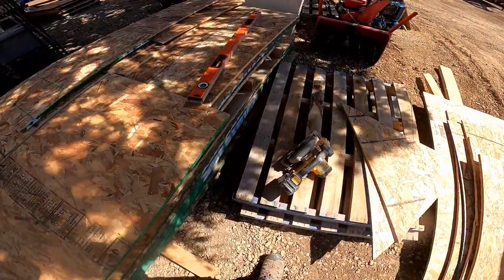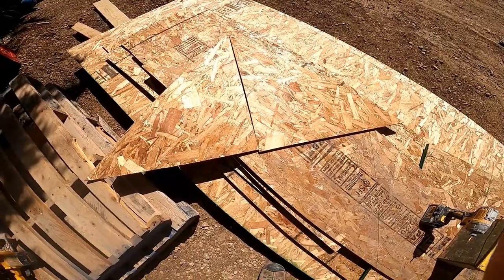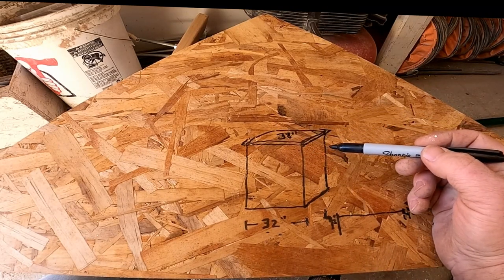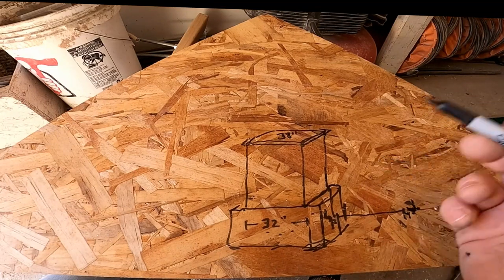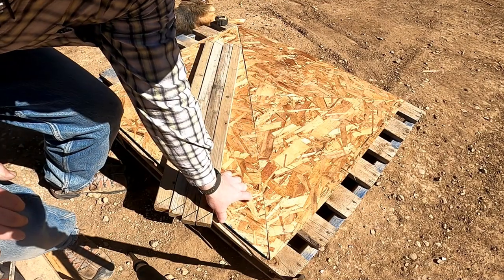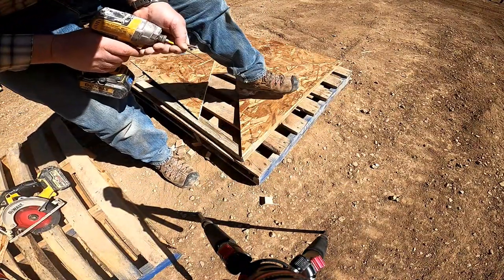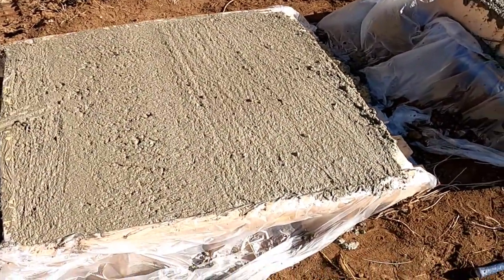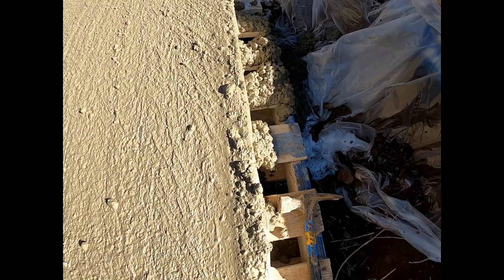Building some concrete column cap forms for stone gate pillars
The General contractor wanted some concrete caps built for two stone columns, so we custom  built some forms using scrap pieces of plywood and some old 2x4s and poured the caps, in this video we explain in detail how we put them together. We almost always use a t25 head screw because the regular Philips bits are junk and they strip out too much so we switched to the t25 and were super happy with them. Here's a link below to the kind we used.

Here is a list of tools I used to build this project.

DEWALT 20V Impact Driver Brushless, 3-Speed
Power Pro Wood Screws, #9 x 3", Premium Outdoor Deck Screws, Rust Resistant, Epoxy Coated Bronze, 5lb Tub, 417 pcs
WoodPro Fasteners AP9X112-1 T25 1-Pound Net Weight 9 by 1-1/2-Inch All Purpose Wood Construction Screws, 168-Piece
Topcon RL-H5A Self Leveling Rotary Laser